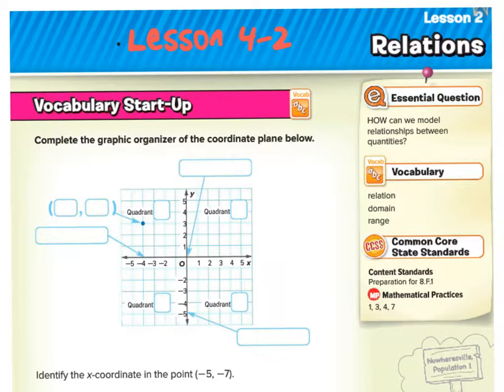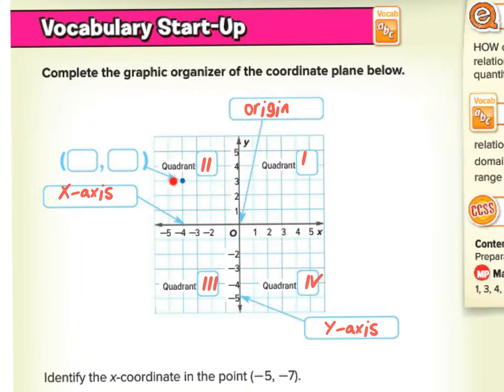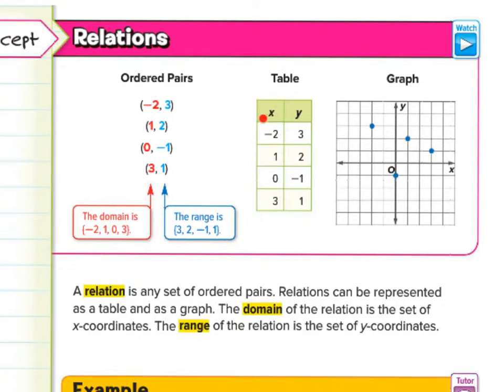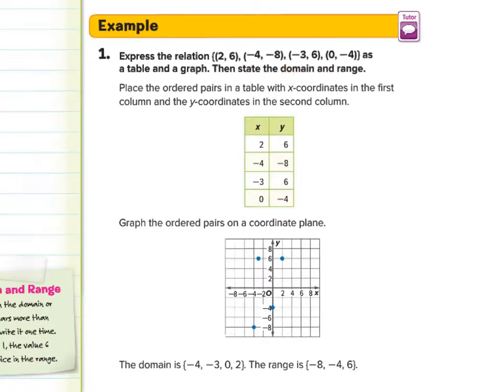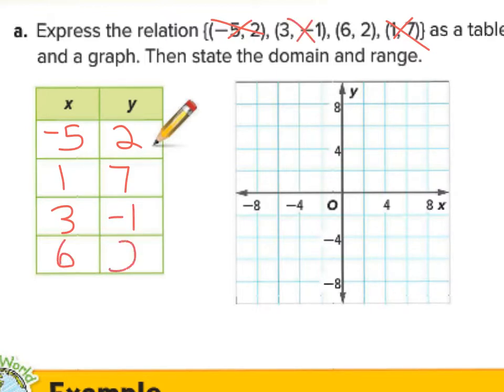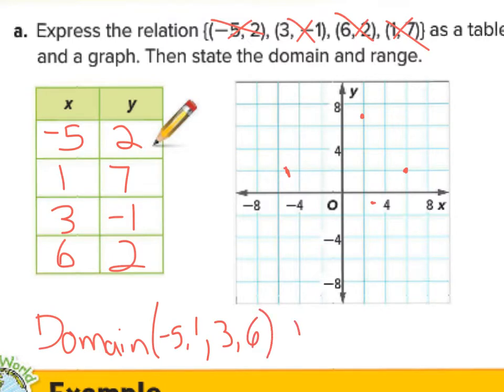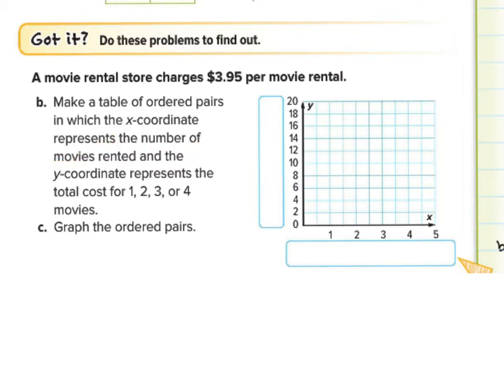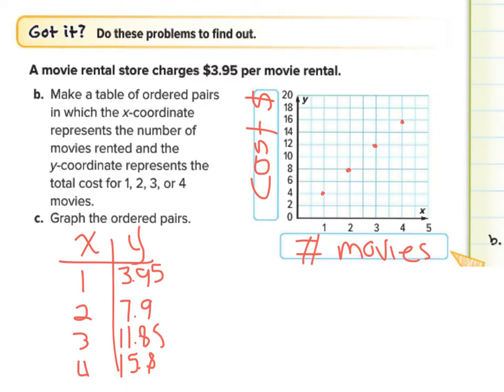Course 3: L.4-2 Relations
How to graph relations